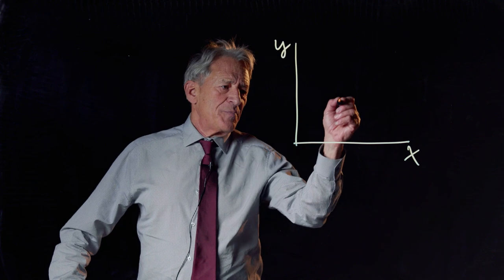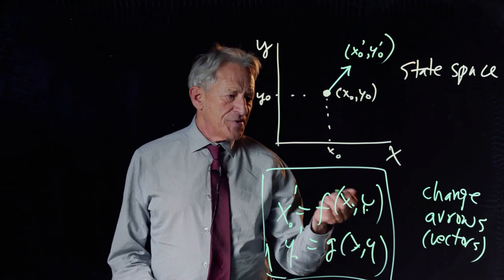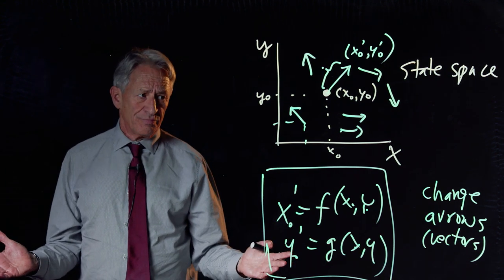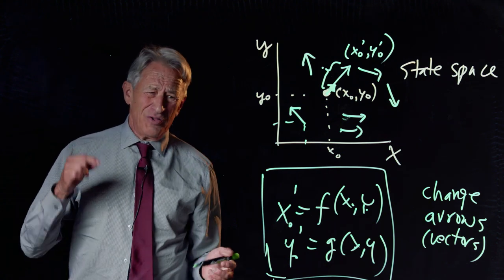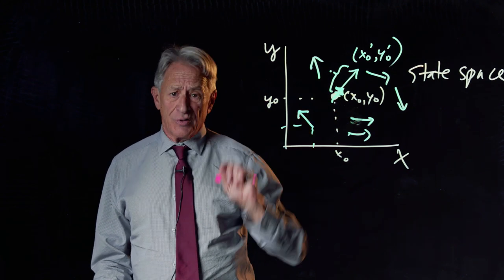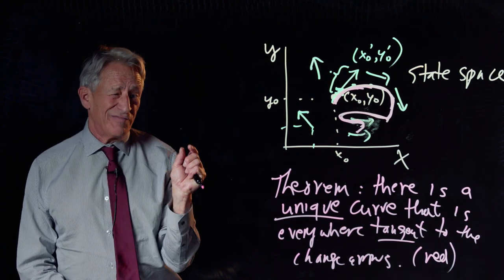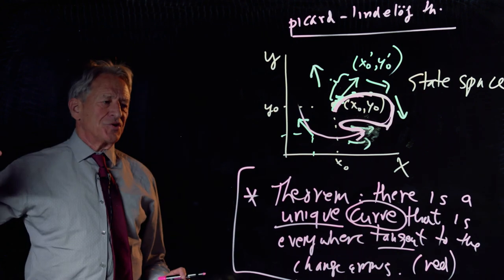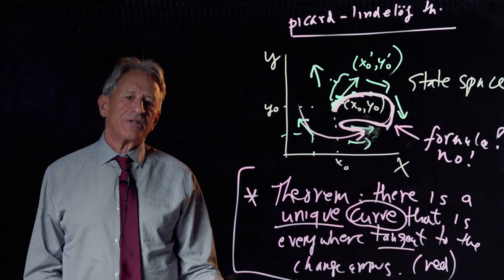4.5 Understanding Trajectories